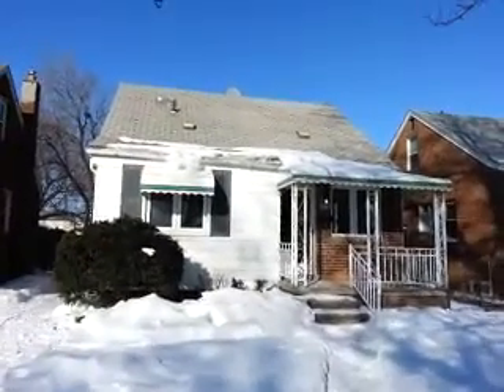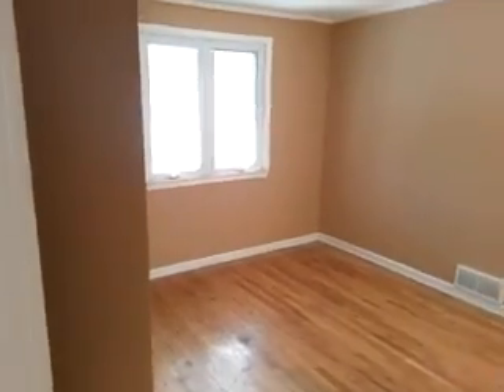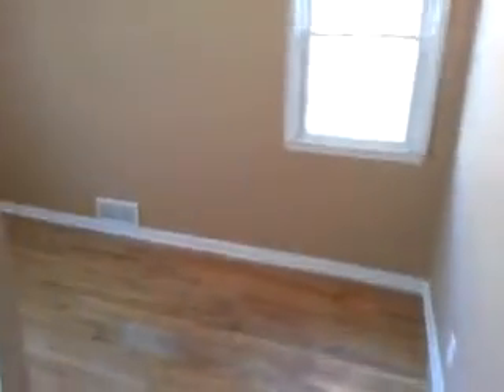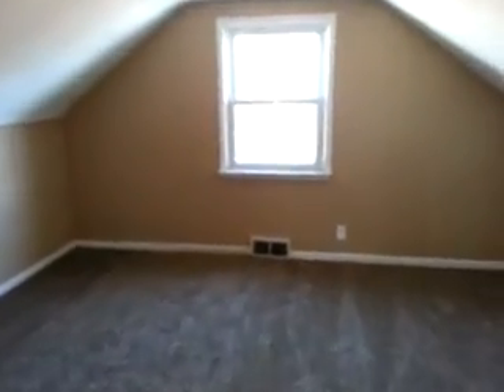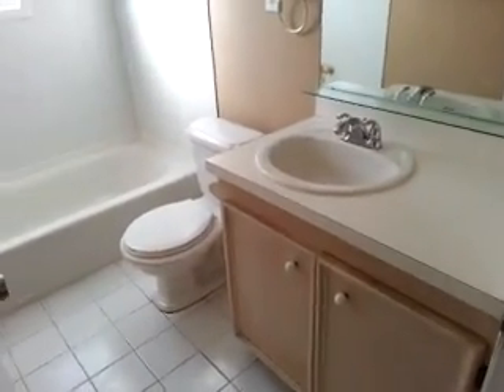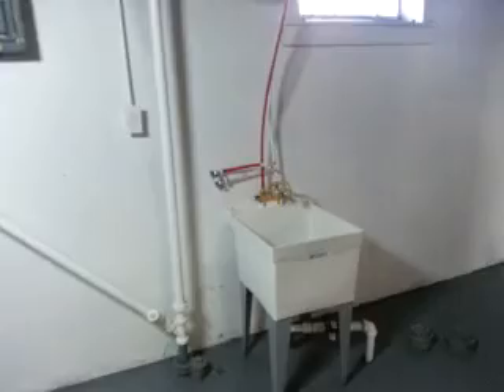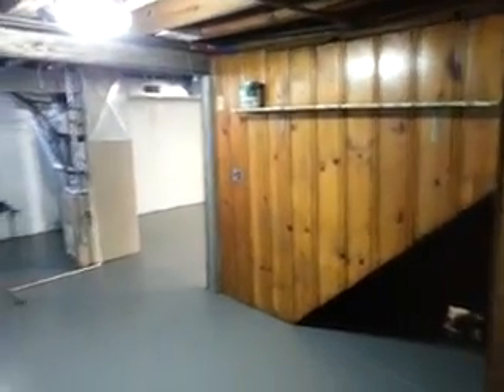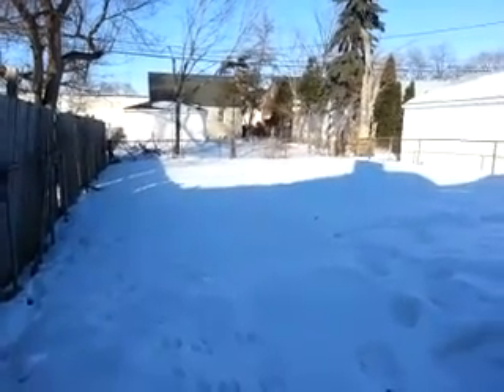1876 Mill, Lincoln Park Rental Video